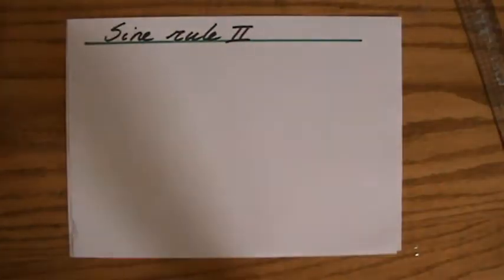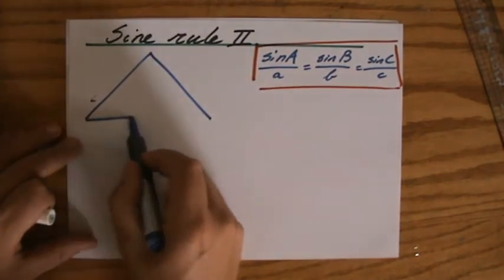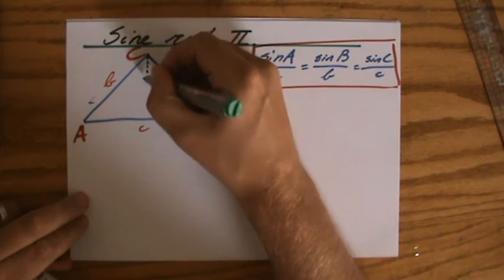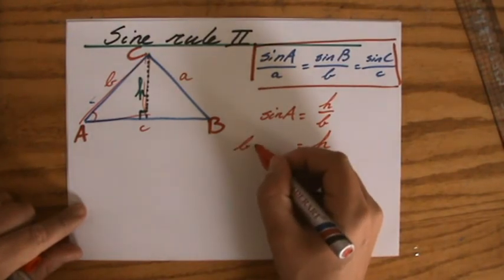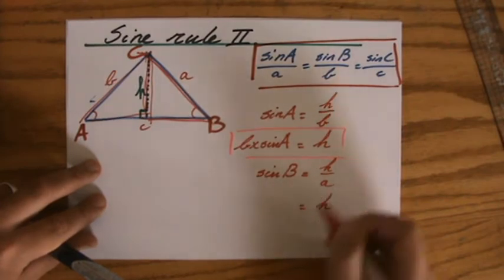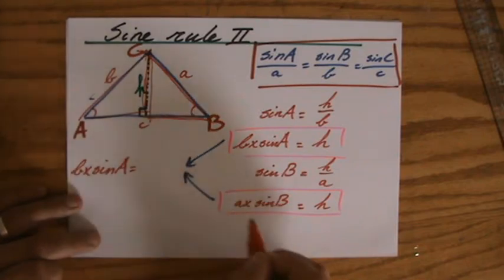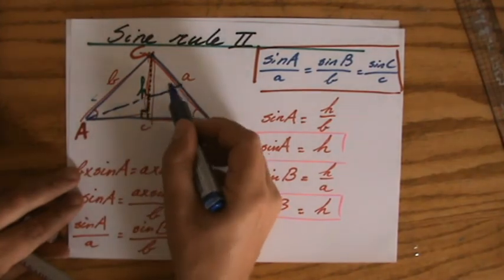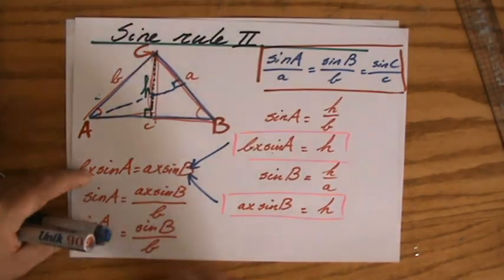What is the Sine rule - Trigonometry Help - ExplainingMaths.com IGCSE and GCSE maths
This video will introduce the Sine Rule and will focus upon giving proof for it by looking at the 'ordinary' trigonometric ratios. Check for more maths help and FREE resource, activities and worksheets. This maths video will explain this IGCSE and GCSE mathematical topic to you by providing example questions.  You can use these maths activities for your math revision to do better on your IGCSE GCSE exam paper.